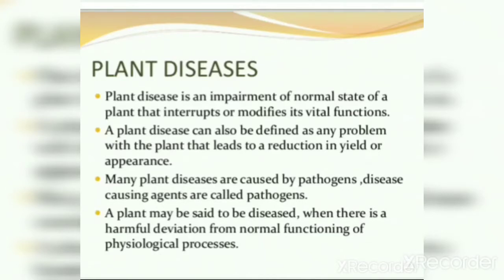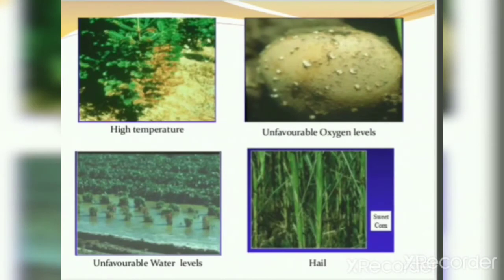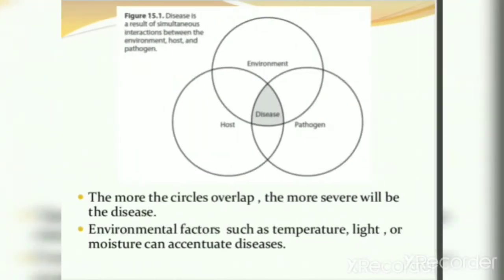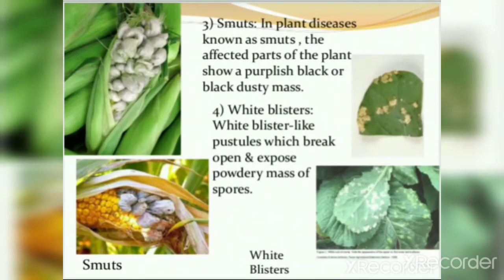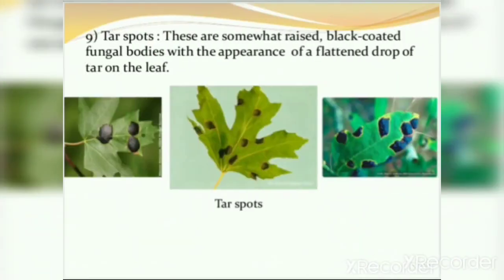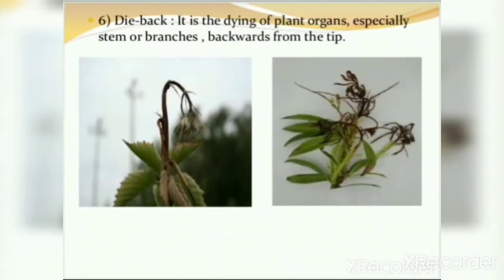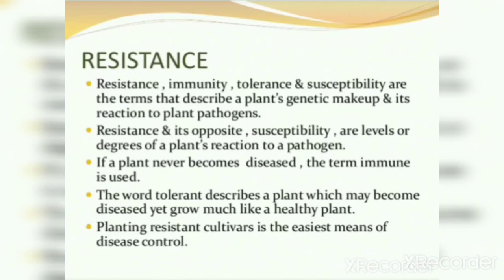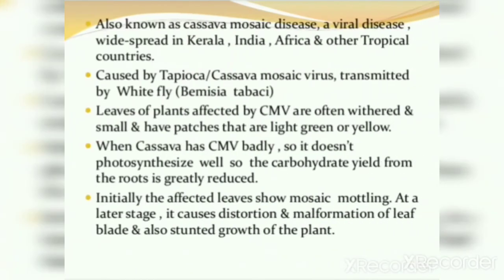PlantDiseases Classification plantdiseasesmanagement diseasescycle fungal bacterial virusdiseases#